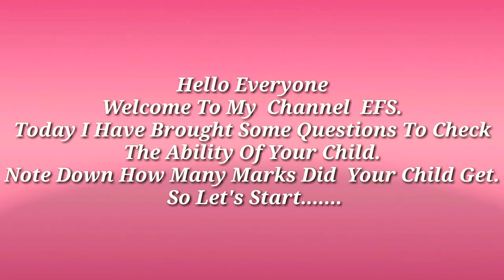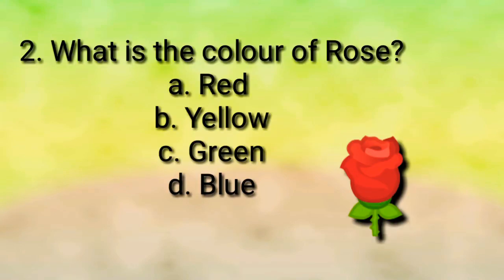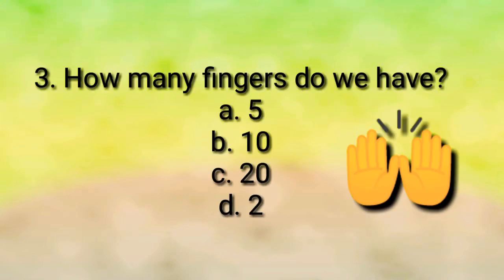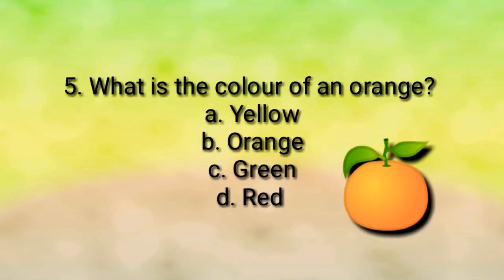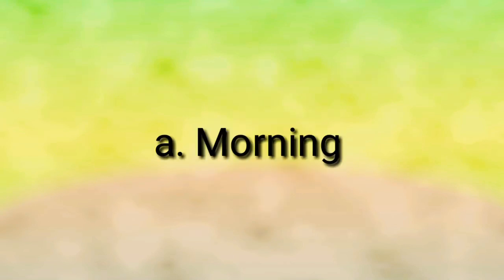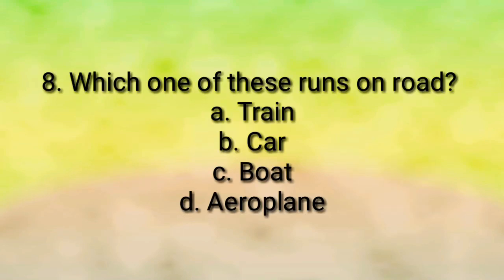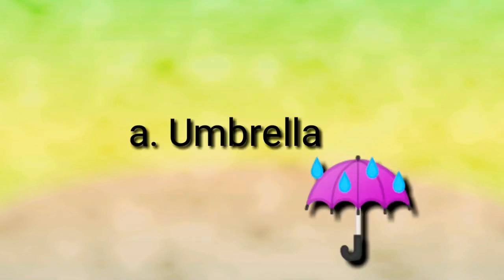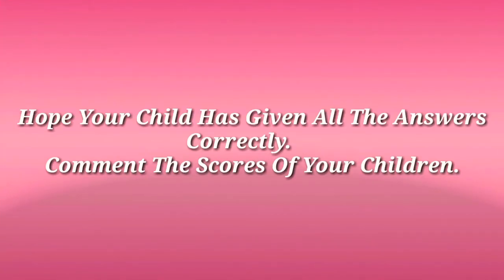Basic GK Questions|General Knowledge Quiz|For Preschoolers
General Knowledge
General Knowledge
GK Quiz
GK Quiz
GK Questions
GK Questions
How Much Do You Know About General Knowledge
General Knowledge Quiz For Kids
Questions About  General knowledge
Basic GK Questions And Answers
Basic GK In Hindi
Basic GK Of India
Basic GK Questions And Answers 2020
Basic GK Questions And Answers In English
Basic GK Questions And Answers In Hindi
Basic GK Quiz
Basic GK Quiz

100 Important Basics Indian GK Questions And Answers
100 Important Basics Indian GK Questions And Answers
30 Important Questions And Answers
30 Important Questions And Answers
India GK
India GK
Common General Knowledge Related  To India
100 Simple GK Quizes
100 Simple GK Quizes
Interesting GK Questions
Interesting GK Questions
IAS Interview Questions And Answers
LilQuizWhiz
LilQuizWhiz
GK Questions And Answers Class 6 Only
GK Questions And Answers Class 5 Only
GK Questions And Answers Class 4 Only
Article 370 And 35A Questions
World's GK
World's GK
Bournvita Quiz Contest
Bournvita Quiz Contest
Top 10 GK Questions For Class 8 Or 9
50 Space Science GK Questions And Answers
50 Space Science GK Questions And Answers
First In India GK
3 Questions Only For Genius
3 Questions Only For Genius